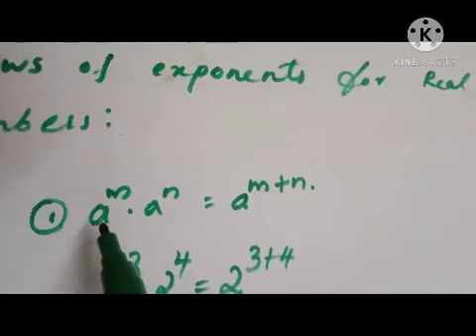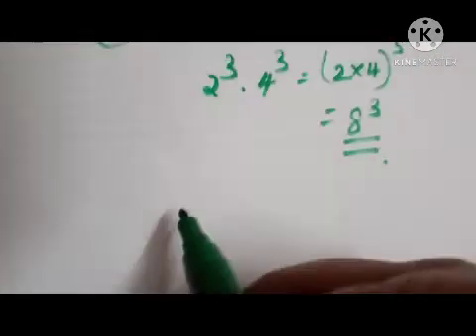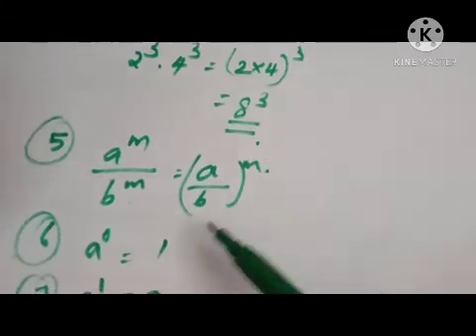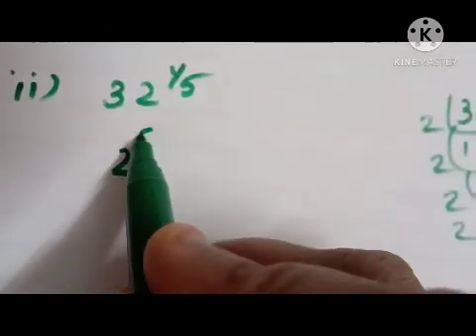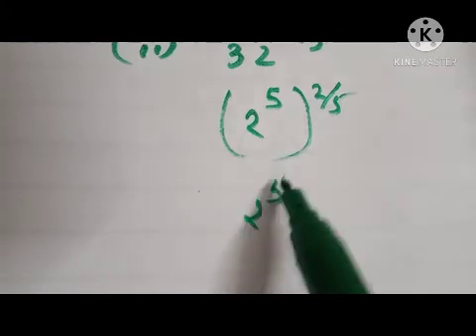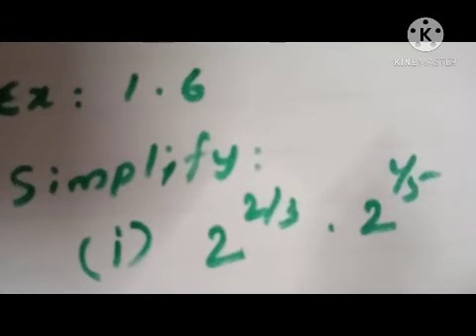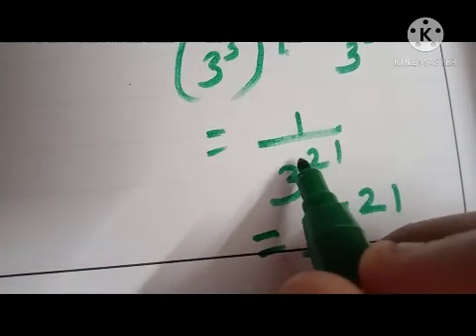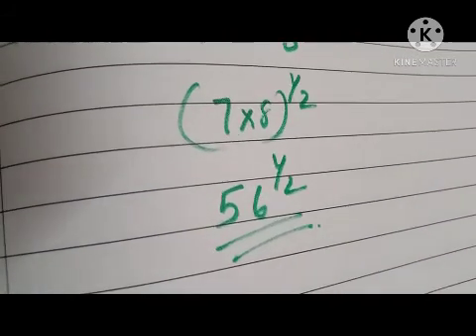9th Maths L-1 part 7